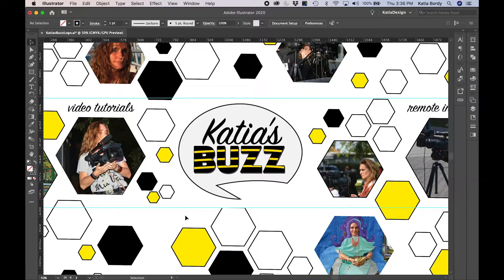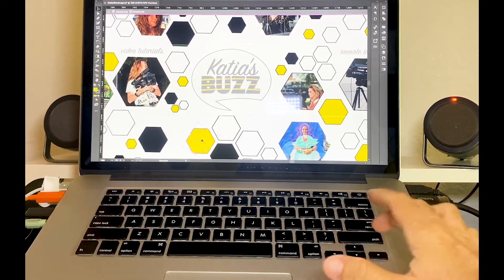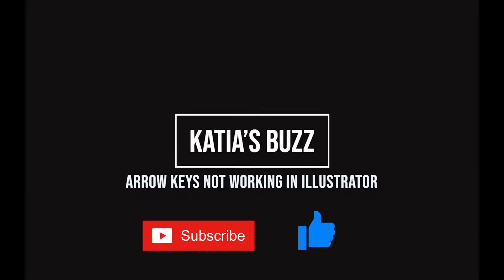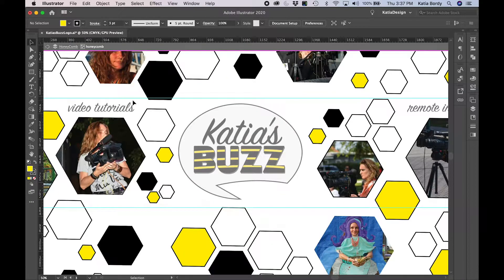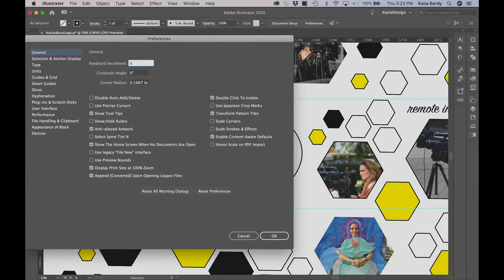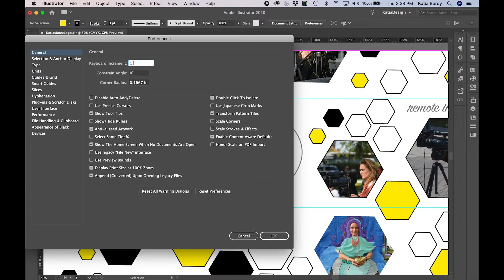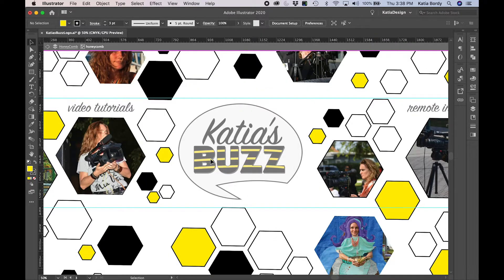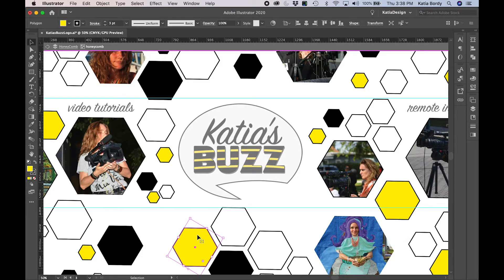Can't move objects with arrow keys in Adobe Illustrator? Fix the illustrator increment settings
If you can't move objects using the arrow keys in Adobe Illustrator, meaning your left, right, up, down arrows on your keyboard are not moving graphics and images, here is the solution to your problem.

Moving objects with the keyboard is one of the tools I use all the time. The latest Adobe Illustrator update made it impossible to use the key arrows and I needed it back fast! Here is how to quickly fix this problem by repairing the Adobe Illustrator Increment Settings that prevent the keyboard arrow keys from moving objects in your graphic designs.